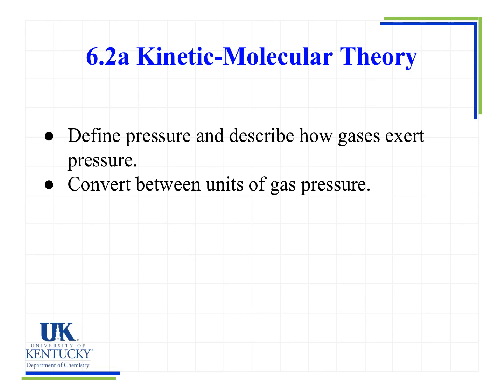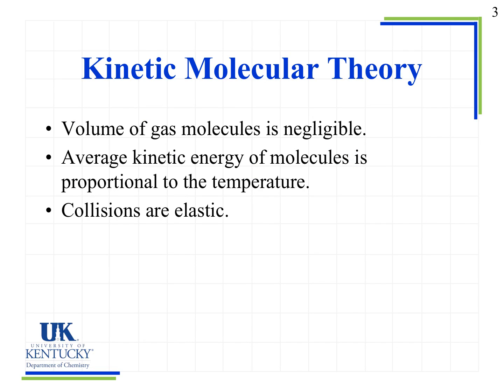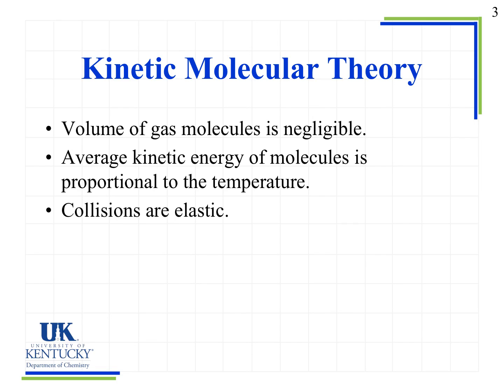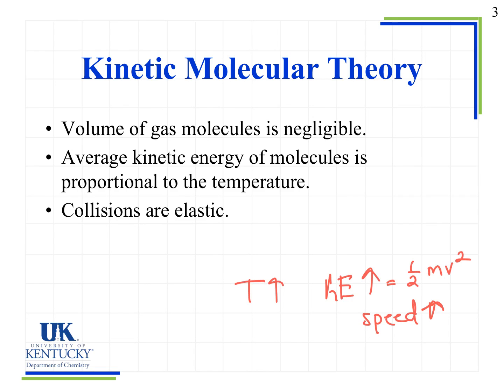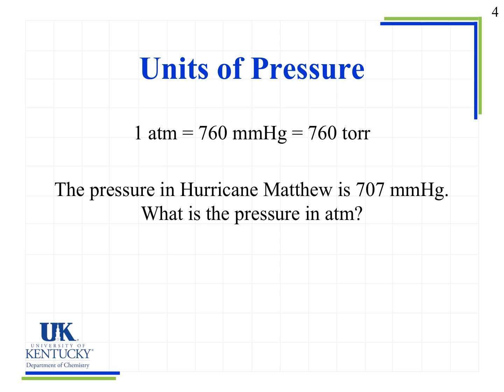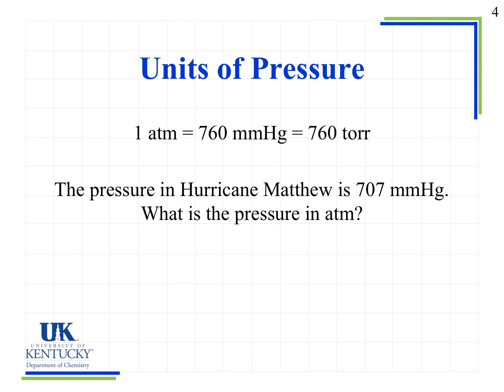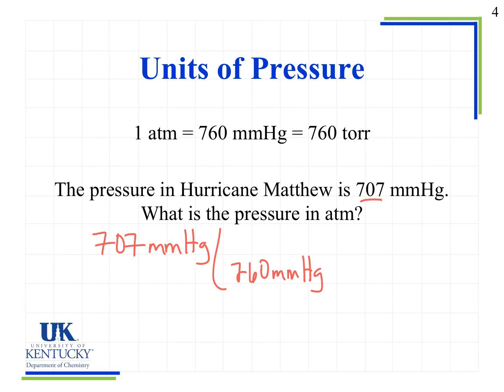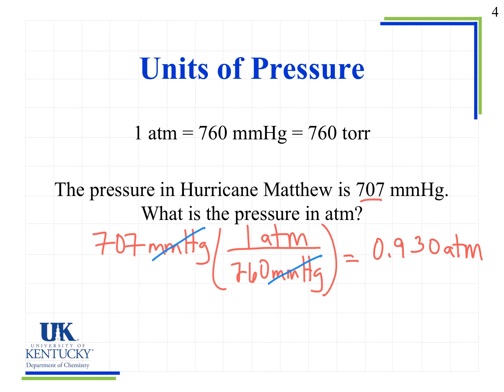6.2a Kinetic Molecular Theory